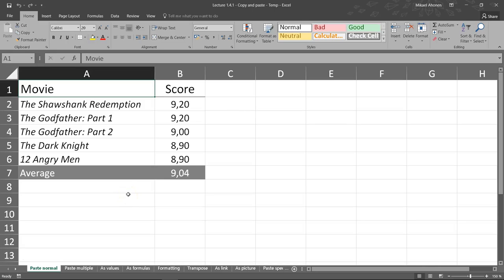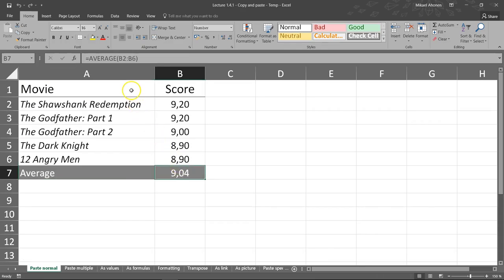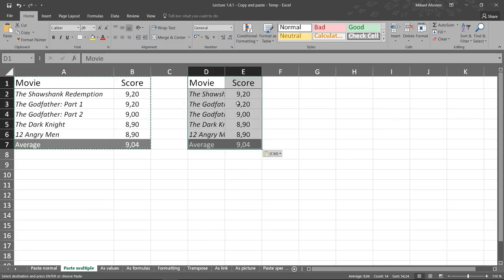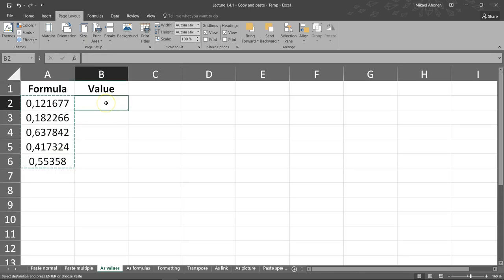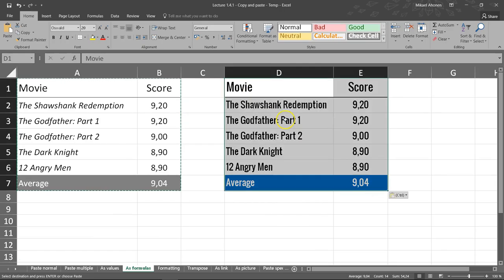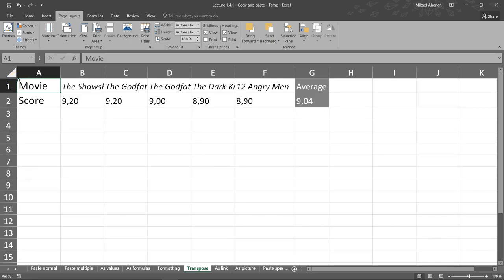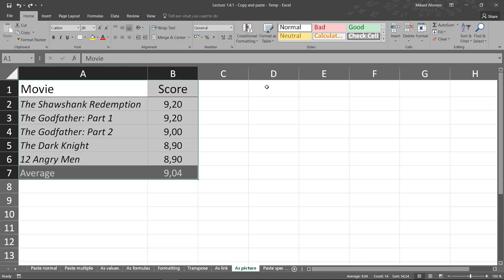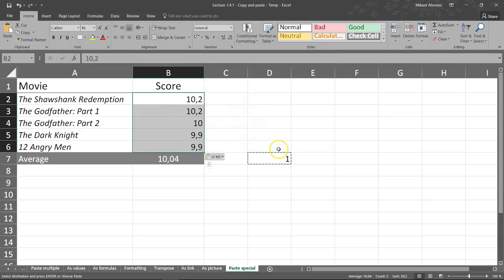Lecture 4 - Copy and paste in Excel - The Free Excel Course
Contrary you might think copy and paste functionality is one of the key skills in your Excel toolbox. If you have ever accidentally mixed your workbook it's probably due to copy and paste missuse. It's possible to paste only specific components of you data such as formulas, values or formattings. Other useful feature are paste as picture and paste as links.